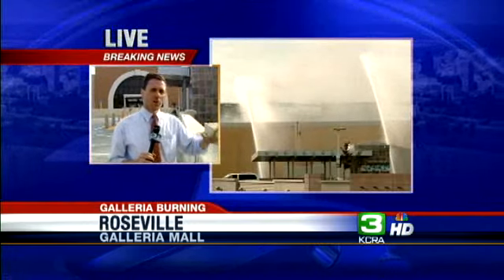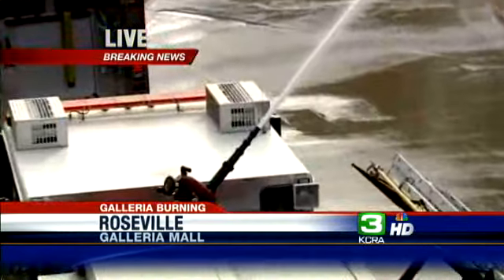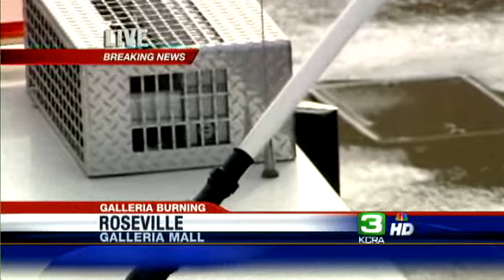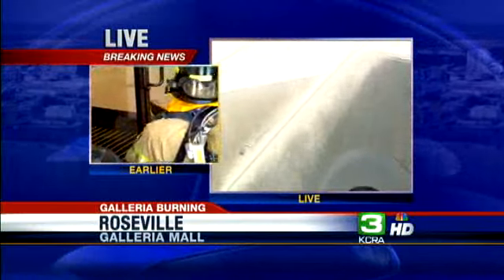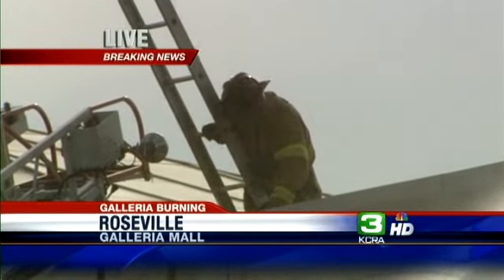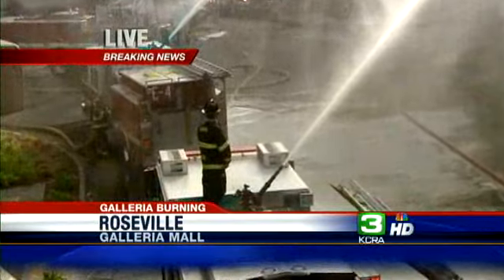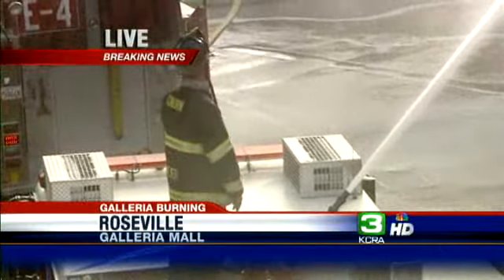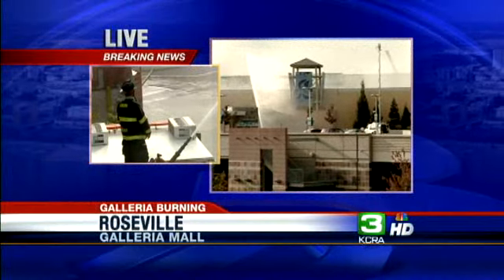Firefighter Breaks Into Mall With Axe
Firefighters assessing a blaze at the Westfield Galleria at Roseville get inside with an axe and other equipment.